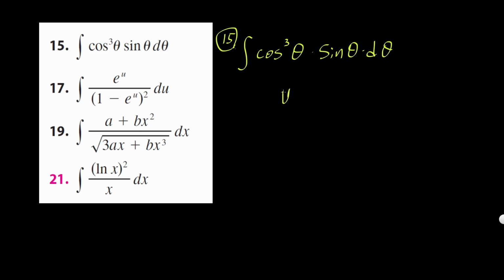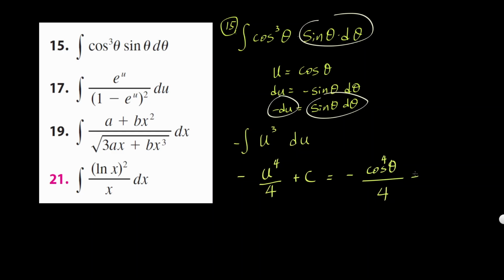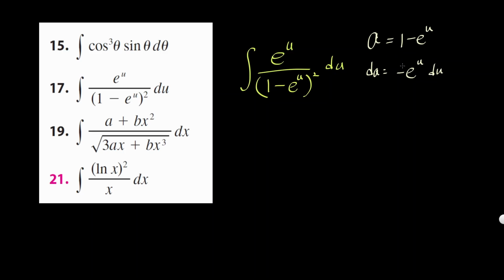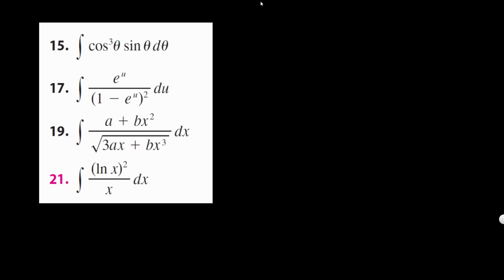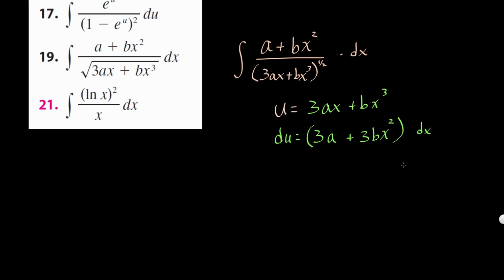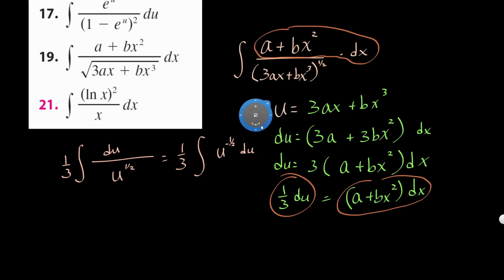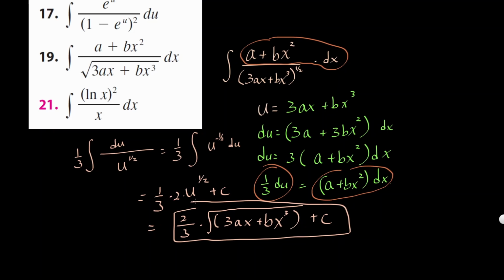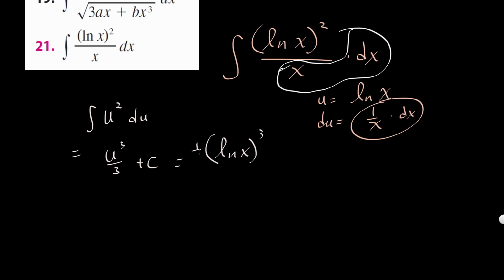More U substitution problems integration ∫cos^3𝛉sin𝛉d𝛉 ∫(e^u)/(1-e^u)^2 du ∫(a+bx^2)/(3ax+bx^3)^½ dx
U substitution integration

∫ cos^3𝛉sin𝛉d𝛉
∫(e^u)/(1-e^u)^2 du
∫(a+bx^2)/(3ax+bx^3)^½ dx
∫(lnx)^2/x dx